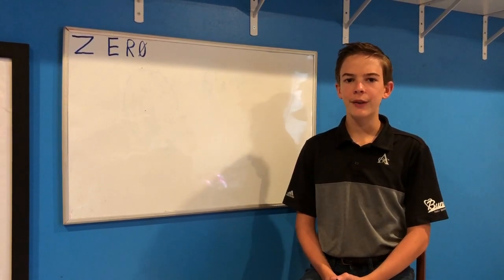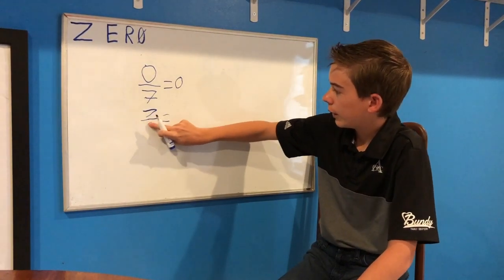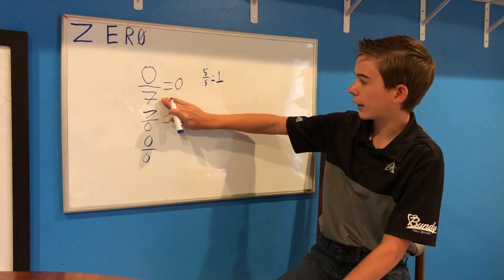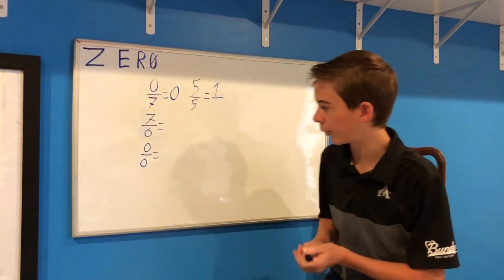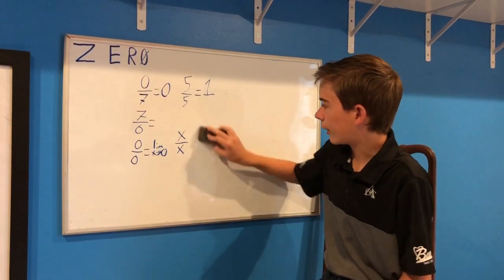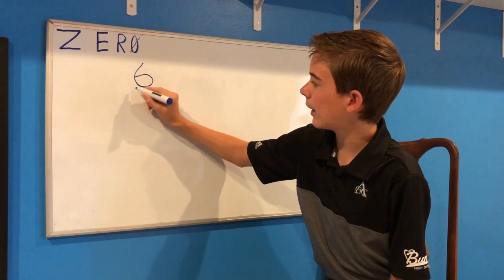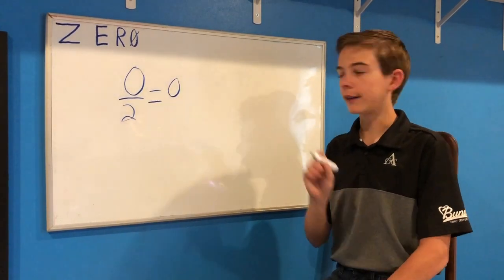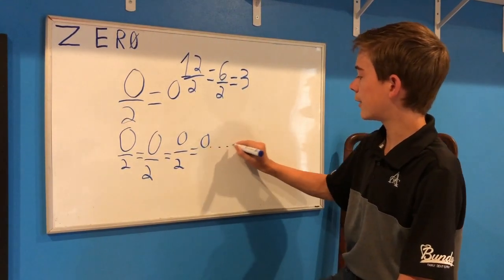Is Zero Even Or Odd? (With Detailed Analysis)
Detailed analysis about the number Zero, l'hopitals rule, and more!!!